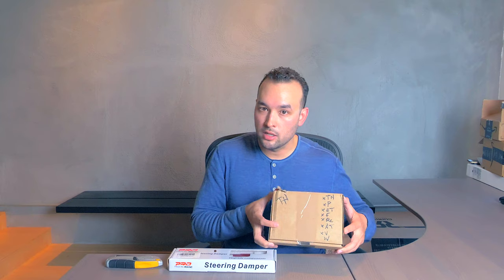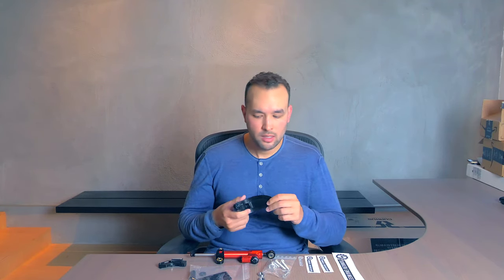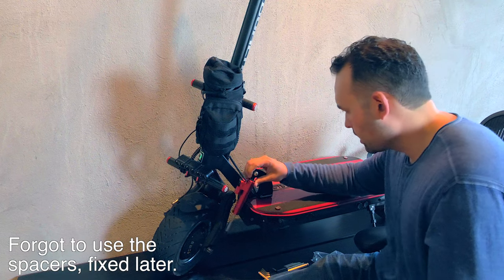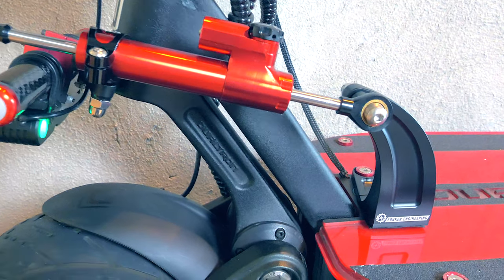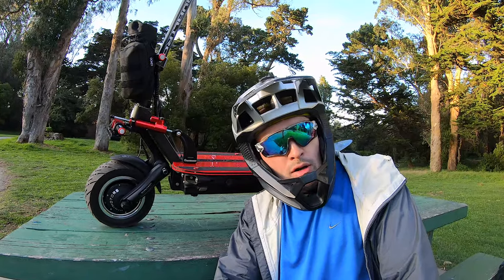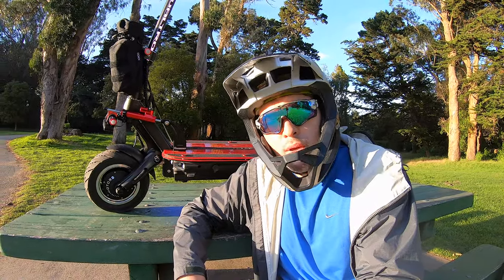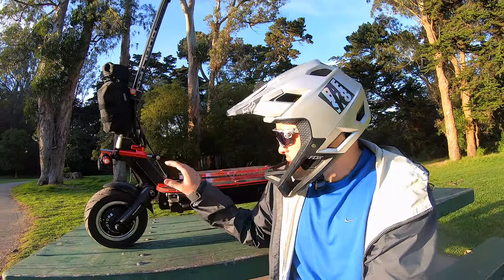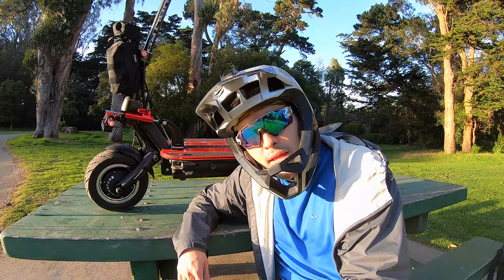Dualtron Thunder Damper Installation - Ken Sonken Engineering Electric Scooter Modification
We install a damper on the Dualtron Thunder and give some impressions. The damper allows
us to ride with confidence, with a lot less necessary active control of the handlebars. If you're experiencing speed wobbles this could be a great modification for you.

Interested in the damper mount?

This is the red damper I'm using
Maybe you'd prefer a black damper